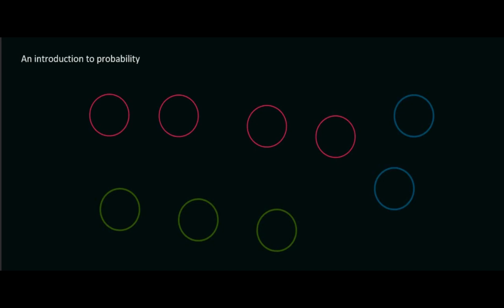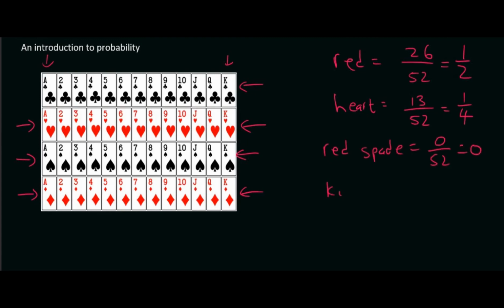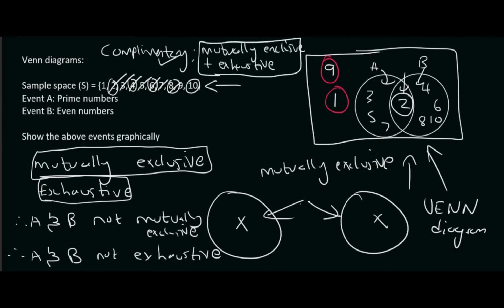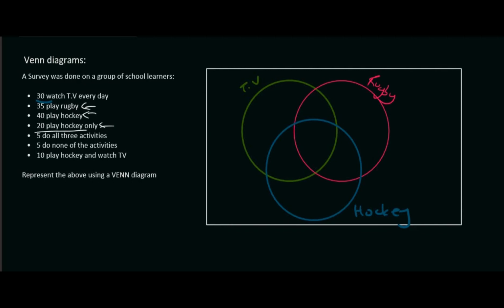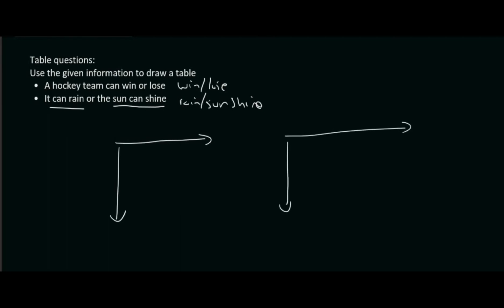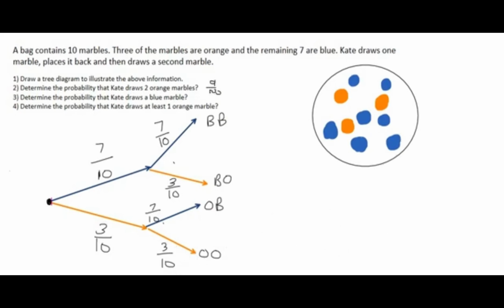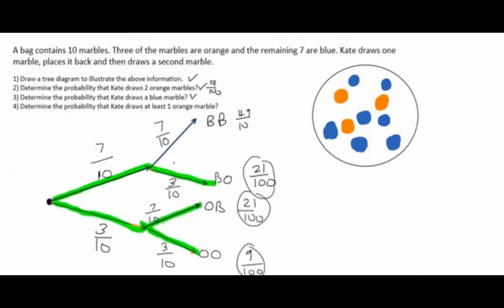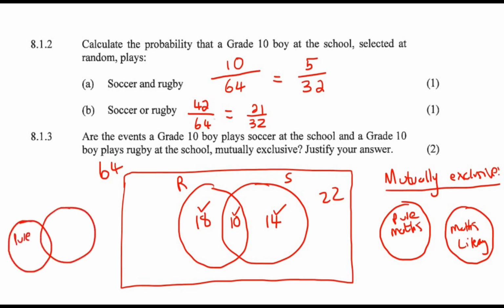PROBABILITY GRADE 10 TEACHING SECONDARY MATHEMATICS